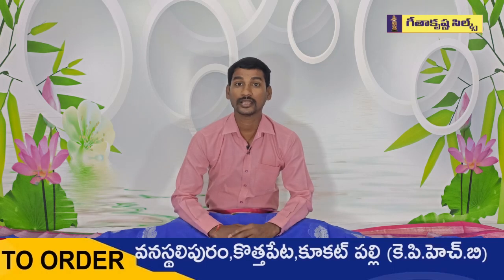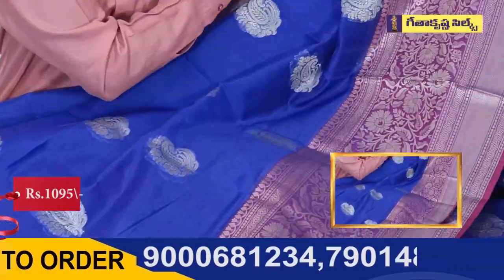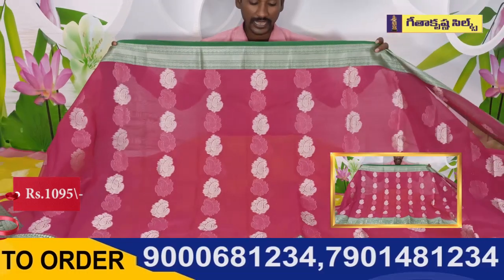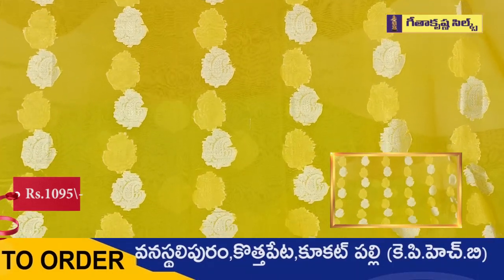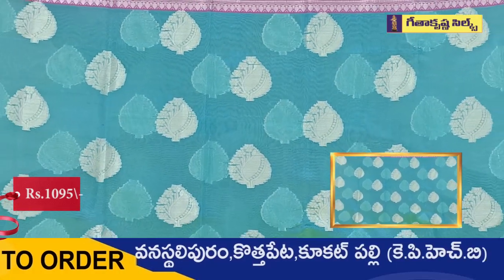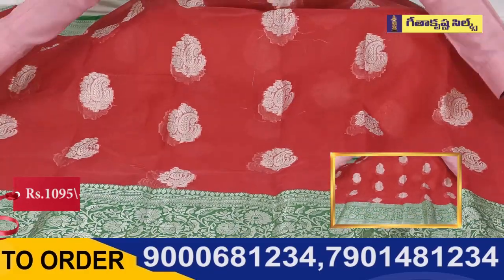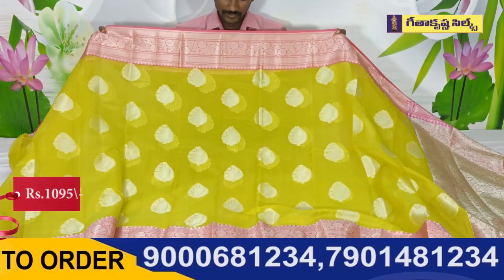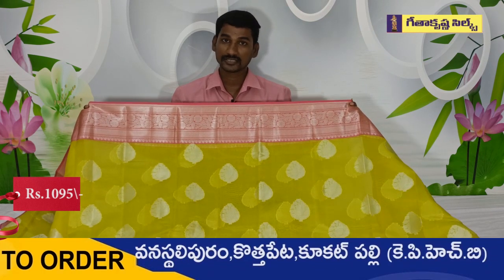Latest Collection || trendy fashion latest sarees party new ||Gitakrishna Sarees||Price-1095/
Watch ► Gitakrishna Sarees Gitakrishna collectionssarees Gitakrishna Sarees latestepisode